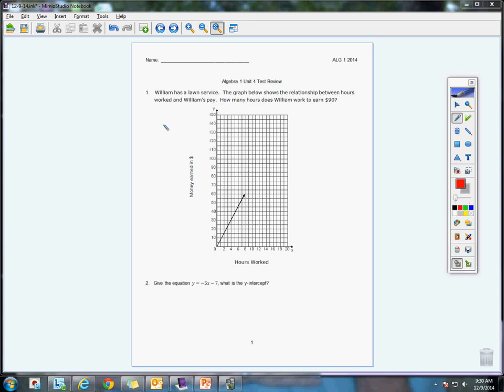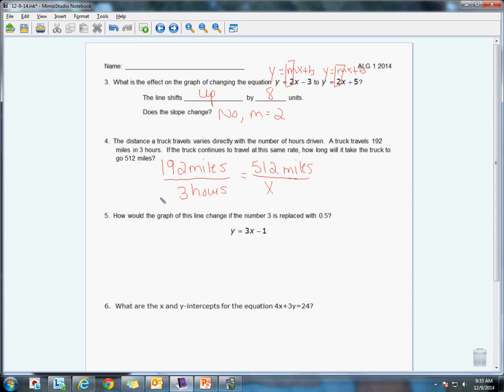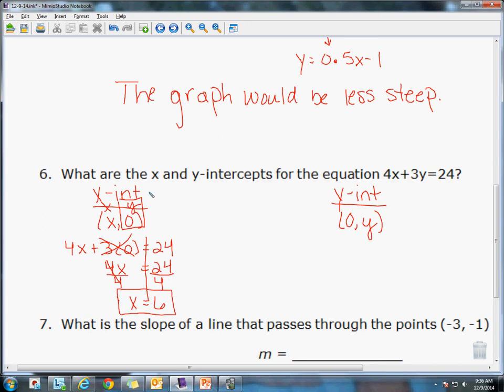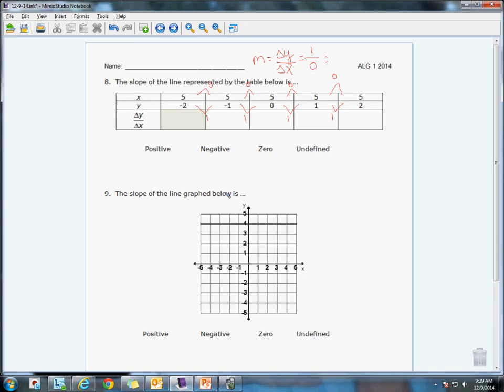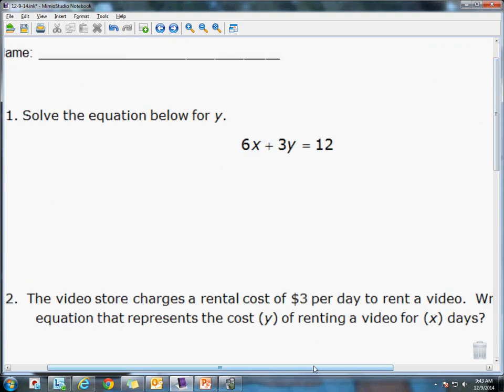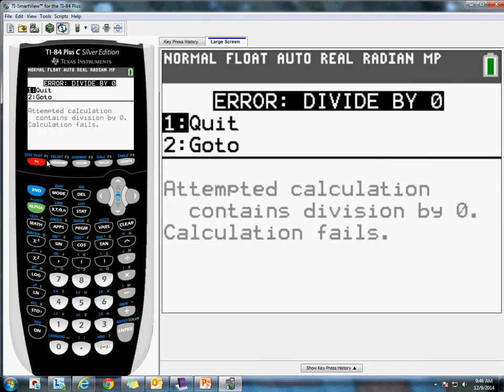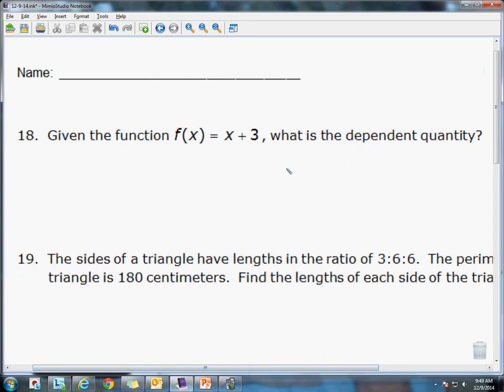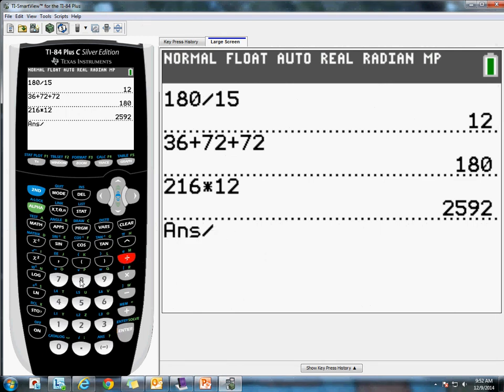CHS-Ms. Taylor-Unit 4 Test Review